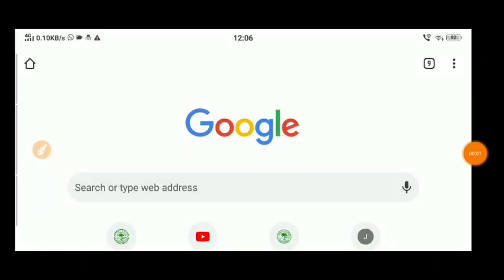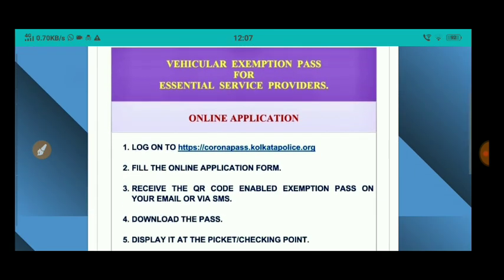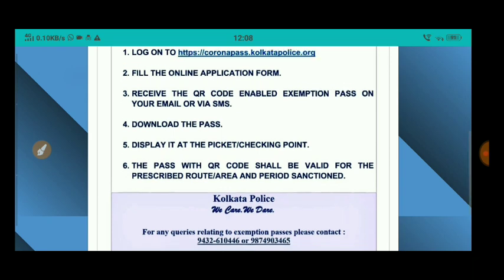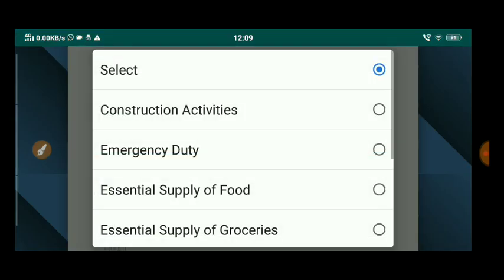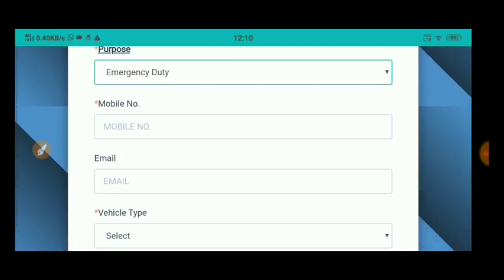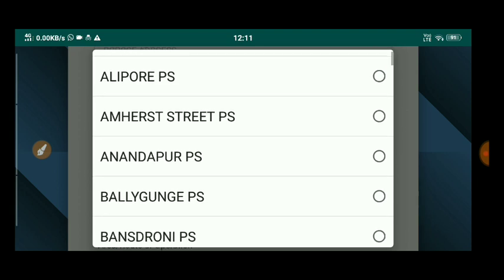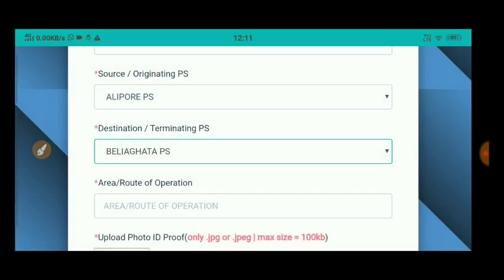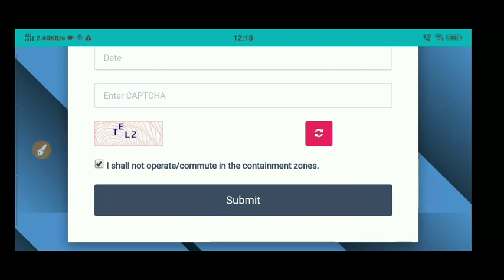How To Apply Online Kolkata Police E-pass | Apply COVID Lockdown Police E Pass Kolkata 2021 May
FOR ANY QUERY CONTACT ON

SUPPORT ME SHOW SOME LOVE

Some important tags

kolkata police corona e pass download kolkata police online complaint